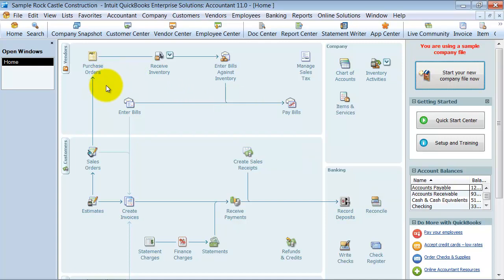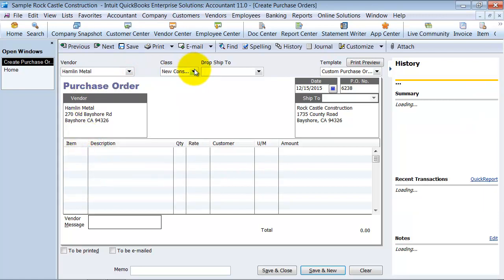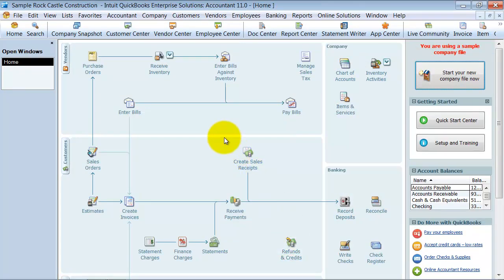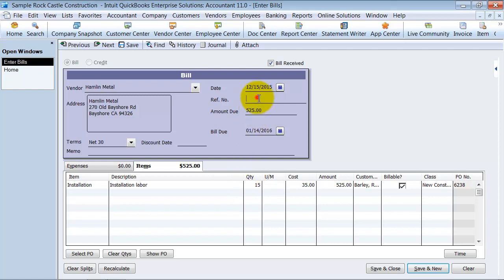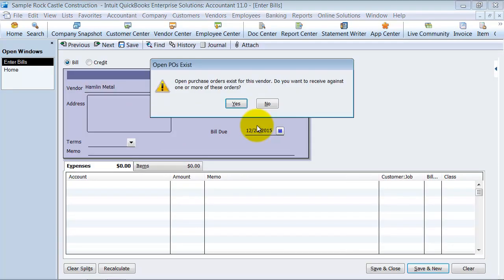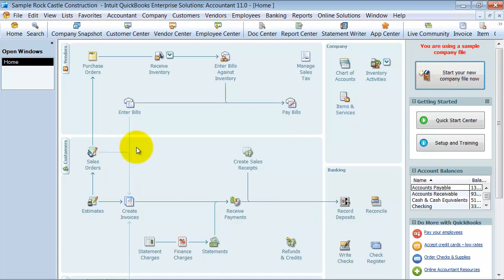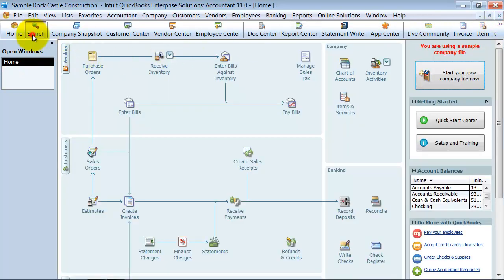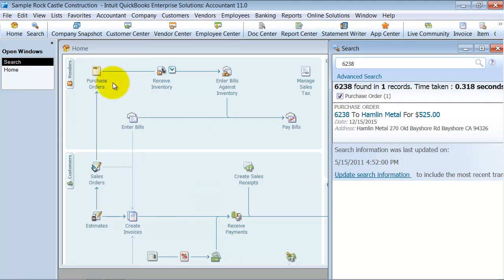QuickBooks Training - Purchase Order to Track Services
Need to track a subcontractor's contracted hours? You can do that with a Purchase Order in QuickBooks. This QuickBooks Training video explains how to set up a Purchase Order to track hours, assess these charges to a job, and receive the Vendor's Bill against the Purchase Order.